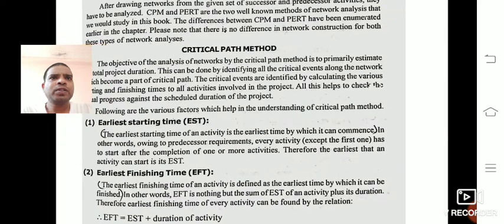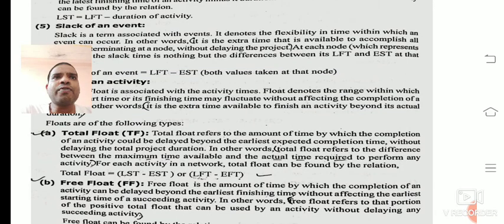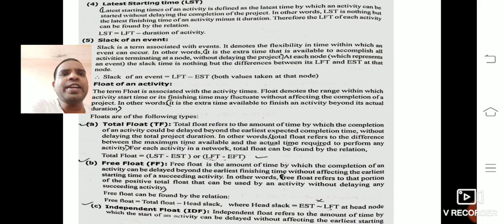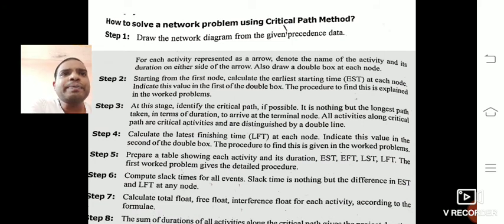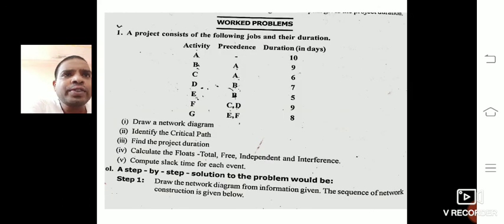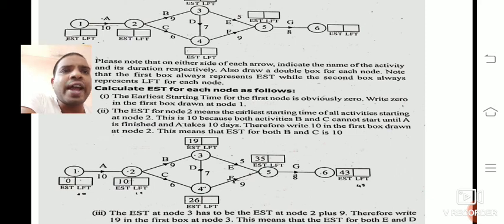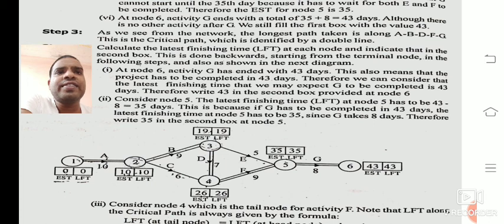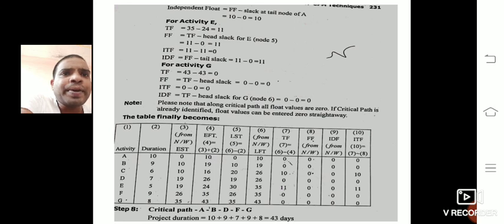PERT CPM PART III ( critical path method)